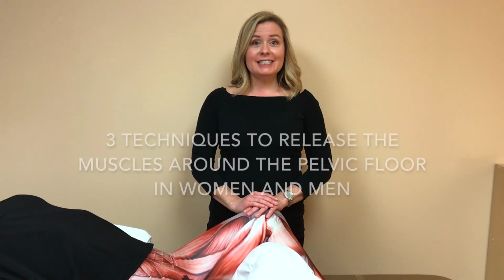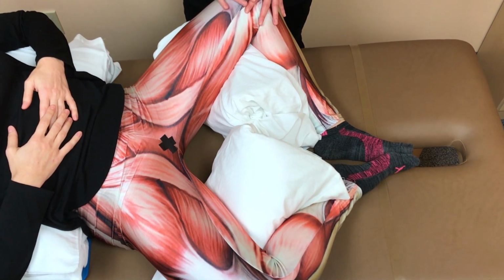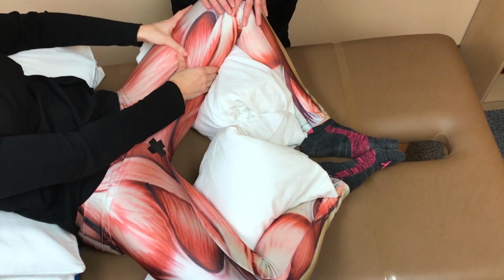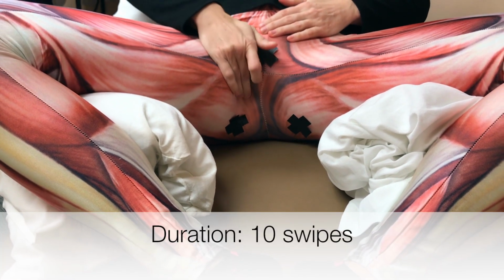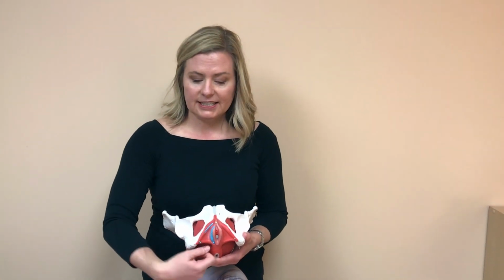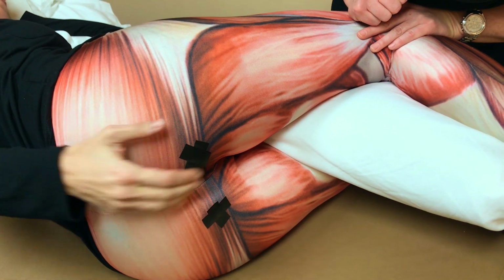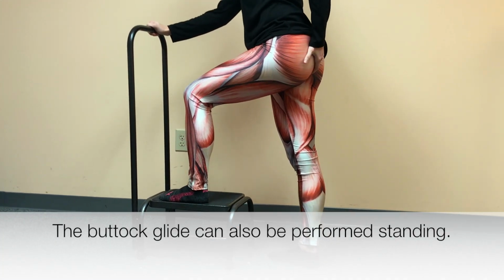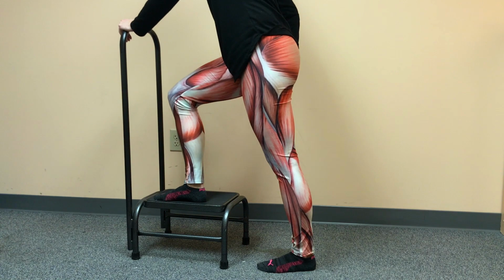Self treatment for pelvic pain | Connect PT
Learn how to ease pelvic discomfort from professional pelvic floor physical therapist, Becca Ironside, of Connect PT. She describes simple and safe techniques to treat your pelvic pain, easy methods that work for both women and men.

Connect Physical Therapy invites you to sign up for a One-on-one Wellness Consultation with Becca Ironside, PT. Not everyone has access to local, in-person care or understands the benefits of physical therapy for pelvic conditions. If you're looking for guidance on next steps for your case or perspective on what may be missing in your care, scroll down for details about our One-on-one Wellness Consultation